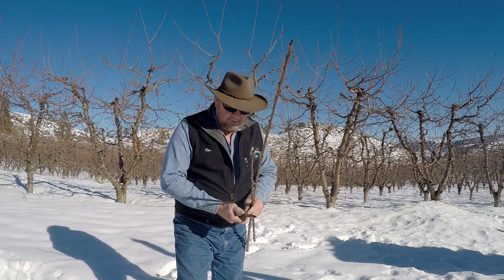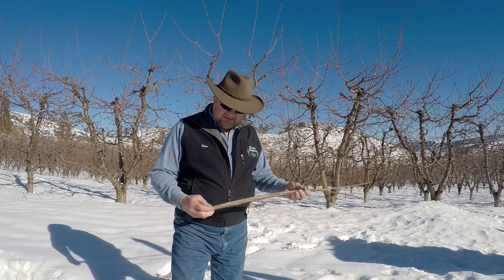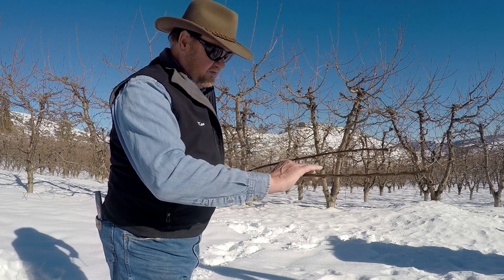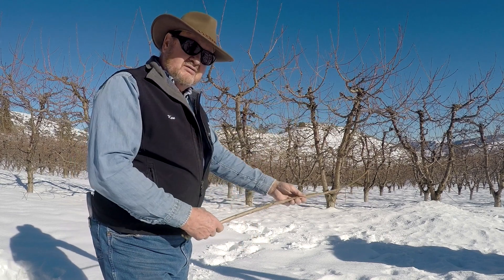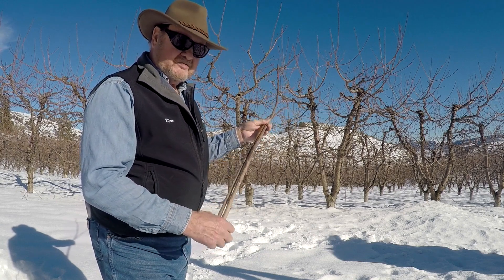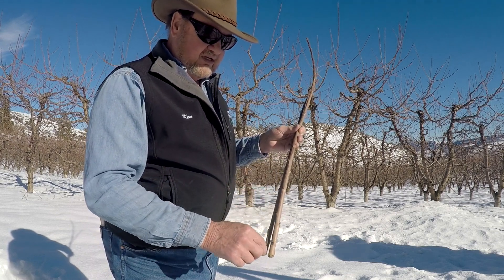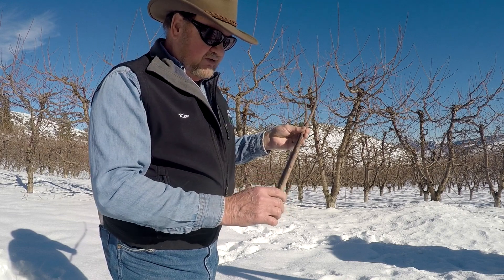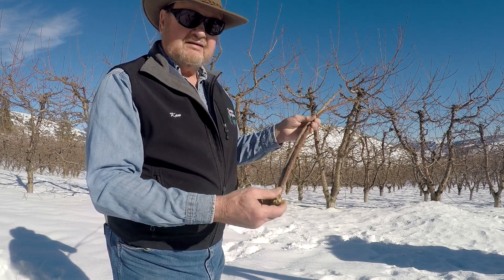Collecting Scion Wood For Cherry Grafting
this is a reload. for some reason the previous upload would not play on youtube